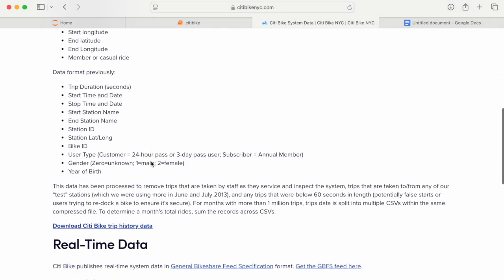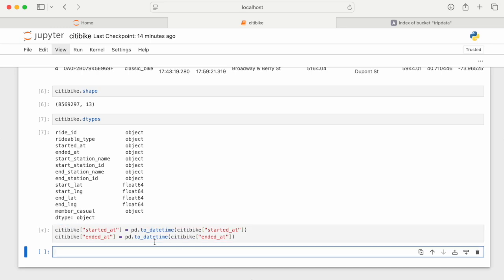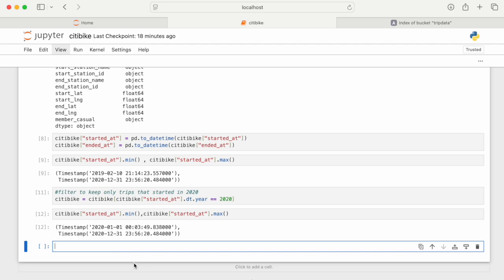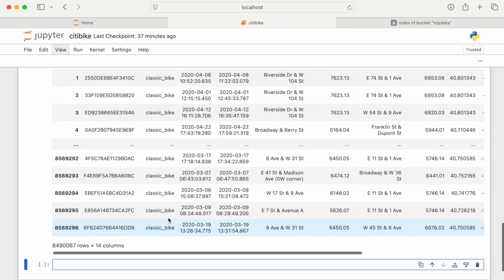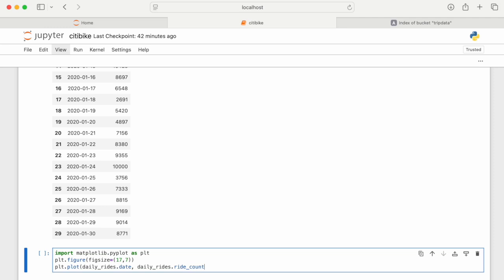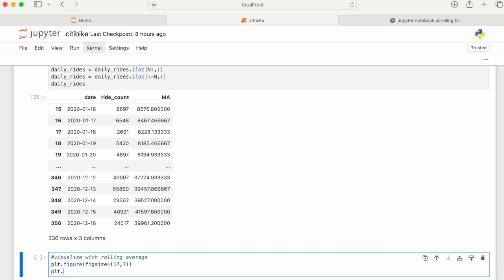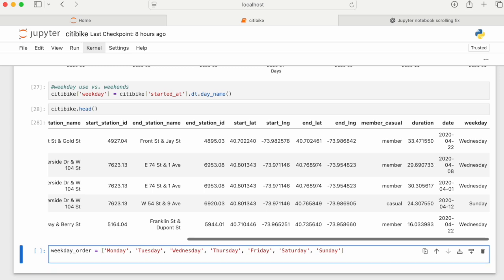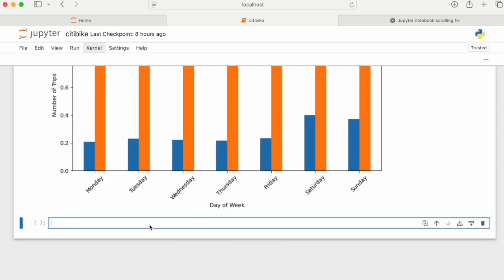Urban Analytics ep.03: Urban Rhythms — Daily, Weekly, and Hourly Patterns in NYC Citibike Trips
Hi, I’m Ilgi, and welcome back to my Urban Analytics channel.

In this video, we’re focusing on urban rhythms — the recurring patterns that structure daily life in a city. To study this, we use Citibike trip data from 2020. We begin by combining and cleaning the dataset, making sure the information is reliable and ready for analysis.

From there, we examine how ridership changes over time:
how many trips occur each day, how those numbers shift across the year, and how weekdays differ from weekends. We also compare usage between members and casual riders, and look at the typical hours when people choose to ride.

By the end of the video, we build a clearer picture of how movement patterns emerge in New York City, and how data can help us understand the rhythms of urban life.